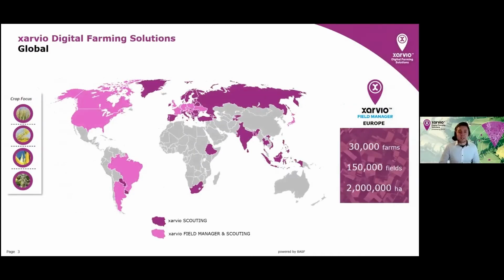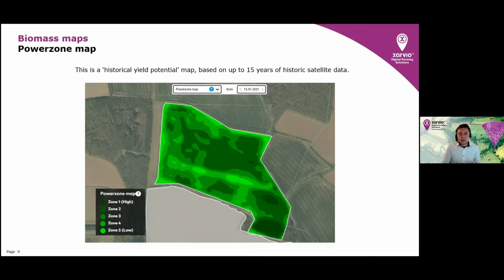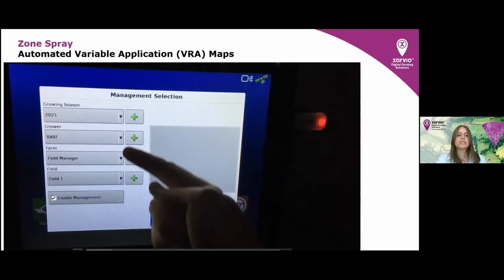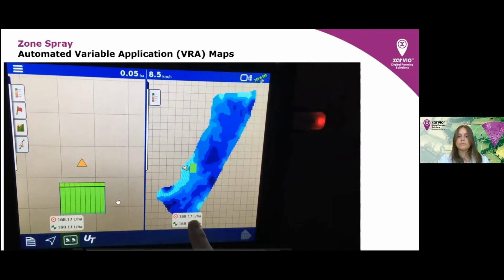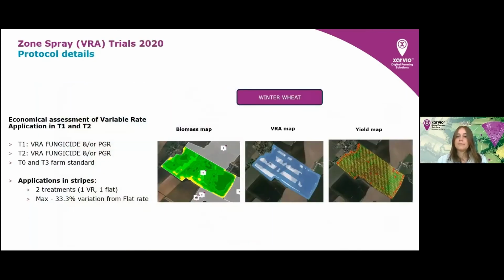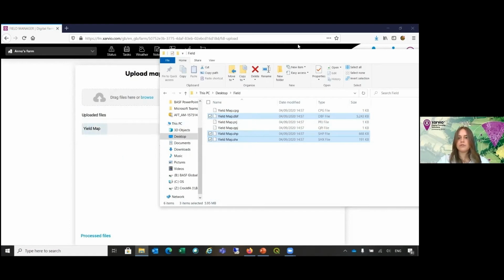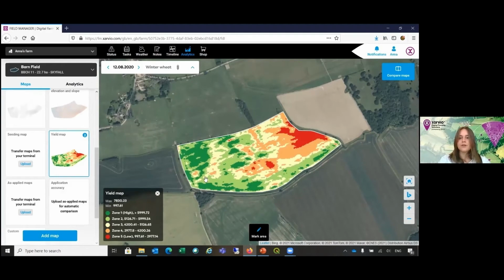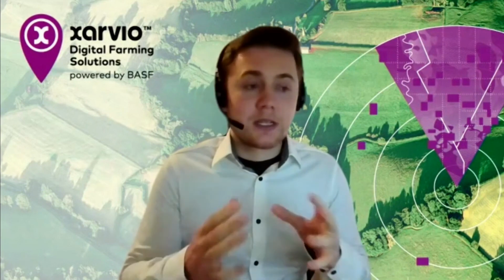xarvio Webinar: how knowledge grows - Using digital technology for targeted inputs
xarvio Webinar – How Knowledge Grows

Catch-up on the second UK xarvio webinar from the 23/02/2021.

Using digital technology for targeted inputs: how variable rate application supports farm profitability
• How to use variable application technology within FIELD MANAGER, practical guidance and tips
• How to upload Field Maps from your equipment, use Analytics to understand your field zones
• A look at UK 2020 Zone Spray field trial results
• Q&A

Content
00:00 Introduction
03:38 FIELD MANAGER overview
08:50 Biomass imagery
11:57 Variable rate application (Zone Spray)
26:23 Zone Spray profitability – 2020 trial results
29:07 Live Demo
37:28 Question & Answer session